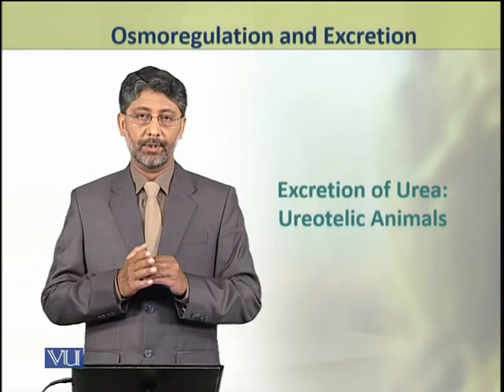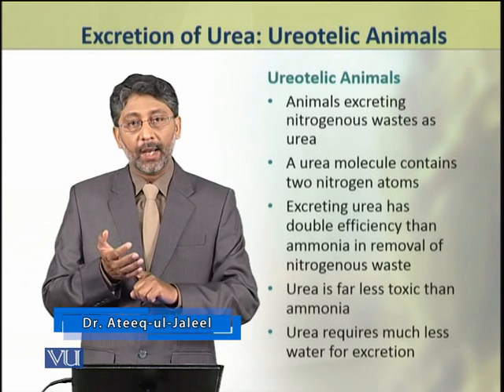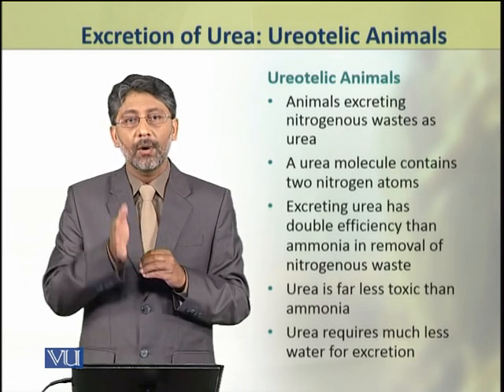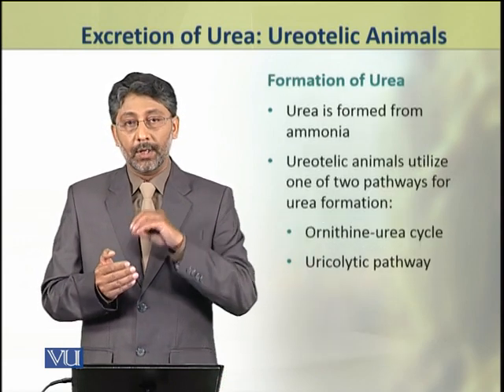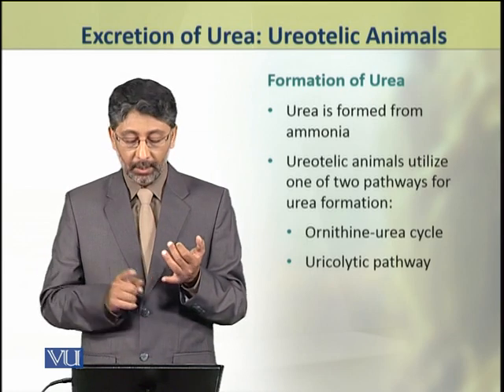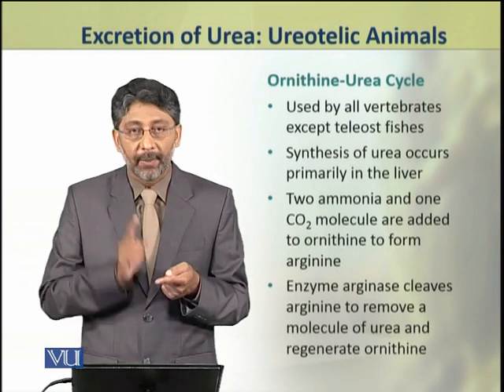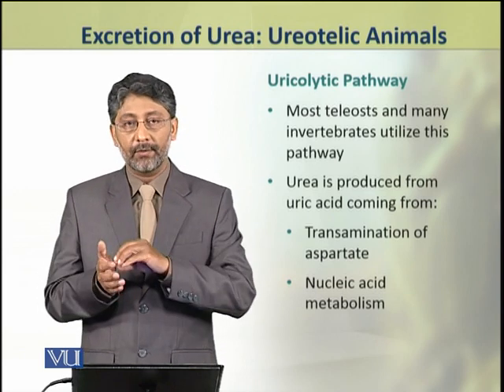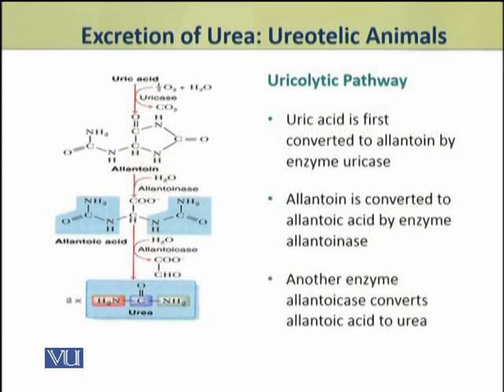Excretion of Urea: Ureotelic Animals | Animal Physiology and Behavior (Theory) | ZOO502T_Topic189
Topic189: Excretion of Urea (Ureotelic Animals),
By Dr. Ateeq ul Jaleel